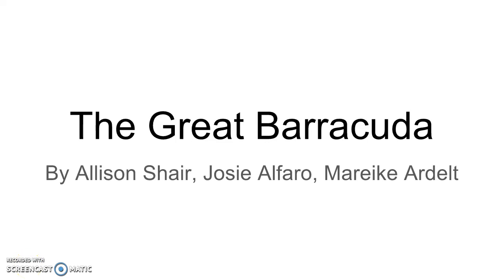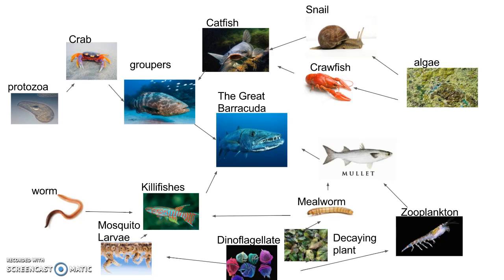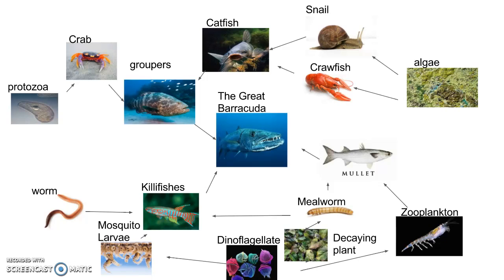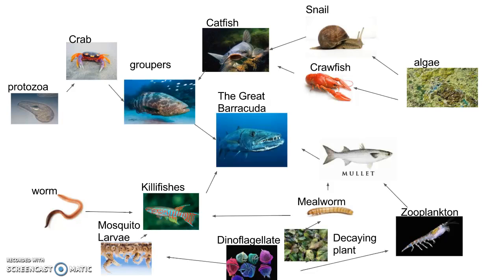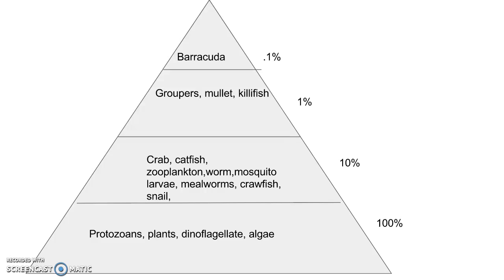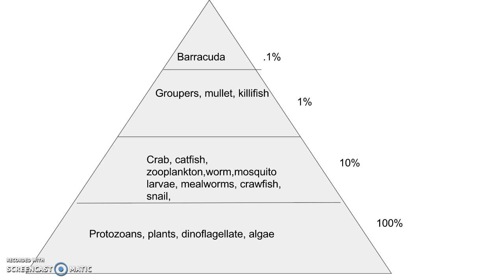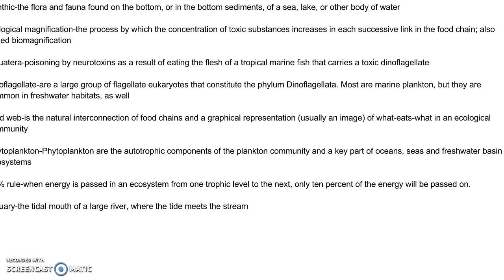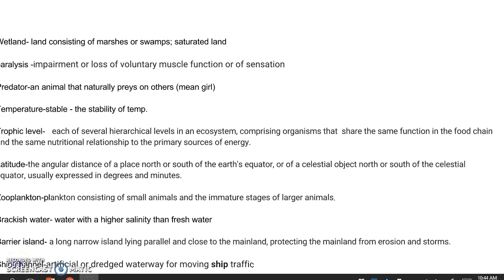the great barracuda